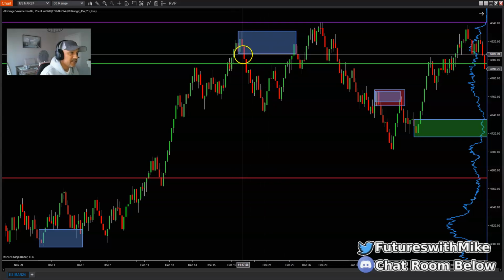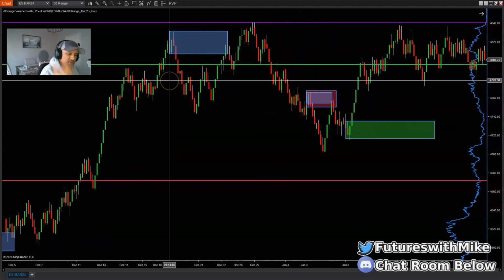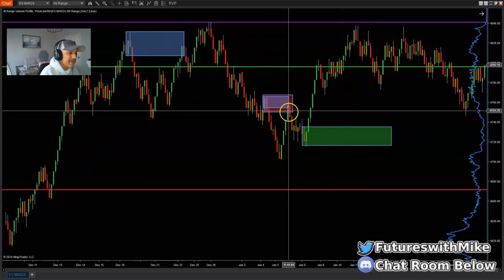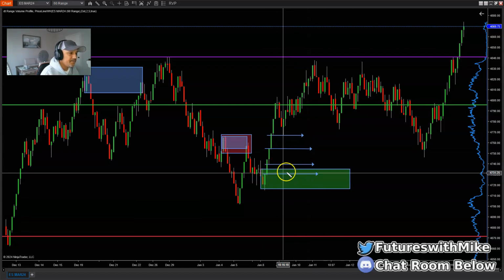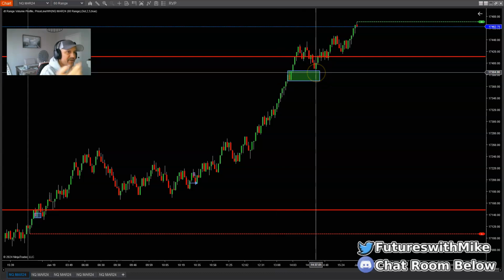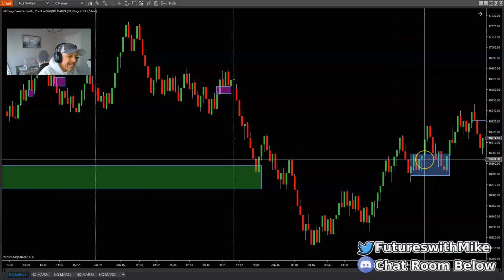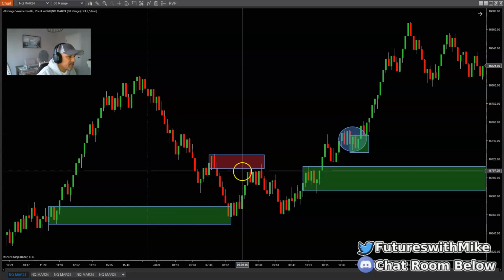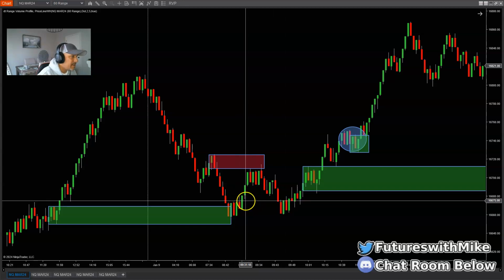How to use the "fair value gap" strategy for trading futures like a pro.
Are you looking to take your futures trading skills to the next level? If so, you've come to the right place! In this video, we unveil the highly effective "fair value gap" strategy and provide expert tips on how to master it like a pro trader. The fair value gap strategy is a powerful tool used by seasoned futures traders to identify potential market imbalances and profit from them. By understanding and utilizing this strategy, you can gain a competitive edge in the futures market and make more informed trading decisions. In this comprehensive tutorial, I break down the fair value gap strategy step by step, explaining its core principles and highlighting key indicators to watch out for. From determining fair value prices to recognizing price deviations and spotting trading opportunities, we cover it all. To help you grasp the concept better, I provide real-world examples and share practical tips on how to implement the fair value gap strategy in your trading routine. Whether you're a beginner or an experienced futures trader, this video caters to all skill levels and equips you with the knowledge to trade like a pro. Remember, successful futures trading involves a combination of technical analysis, market awareness, and disciplined execution. With the fair value gap strategy in your arsenal, you'll have a systematic approach to navigate the futures market with confidence and make more profitable trades. So, if you're ready to step up your futures trading game, hit the play button and unlock the secrets of the fair value gap strategy. Don't miss out on this opportunity to enhance your trading skills and increase your chances of financial success in the futures market!

Recommended Futures Trading Books:
The Discplined Trader by Mark Douglas